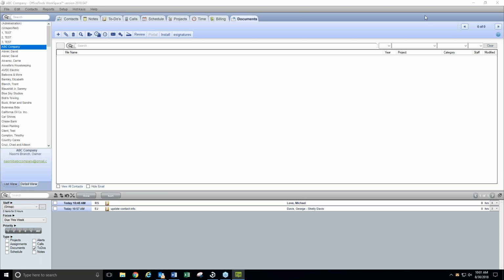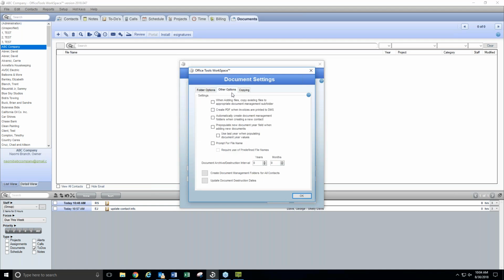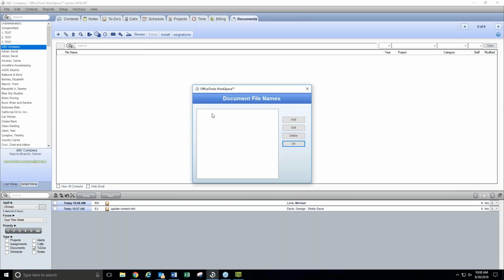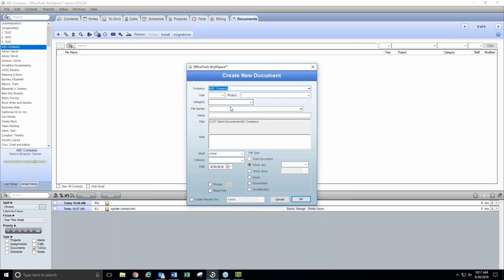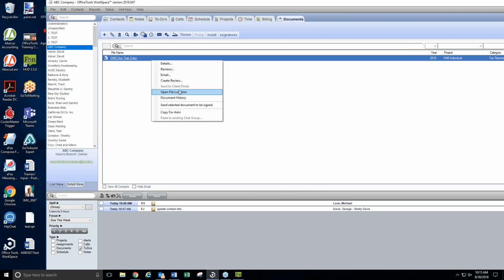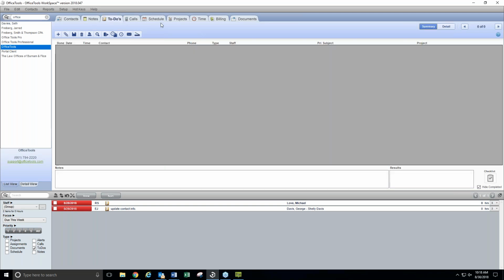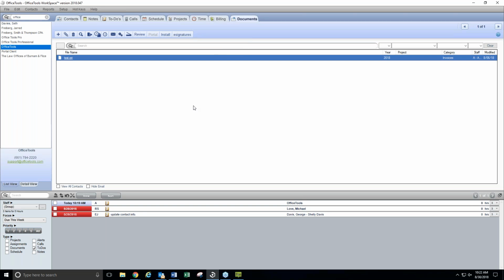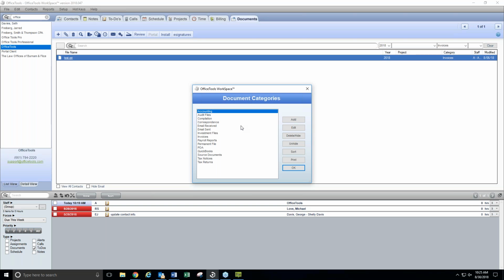OfficeTools DMS Methods Aug 30, 2018